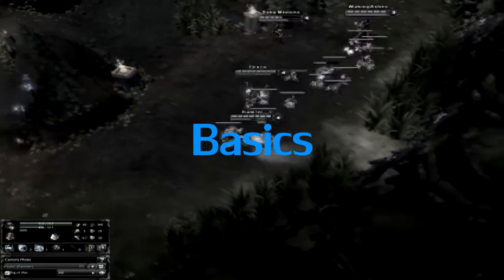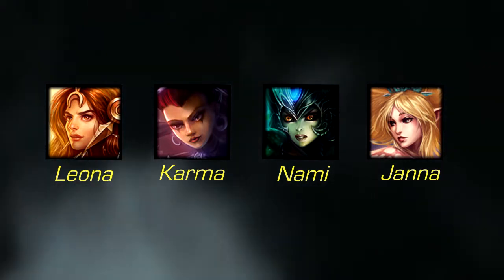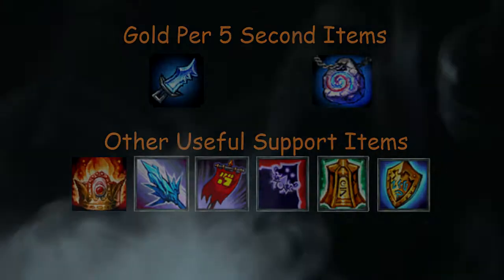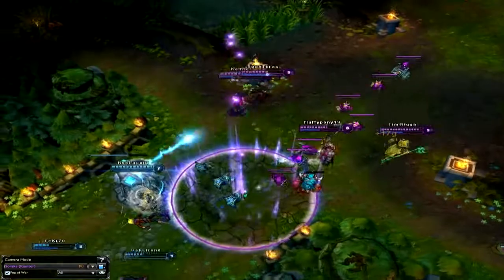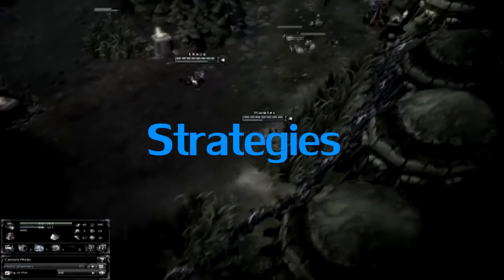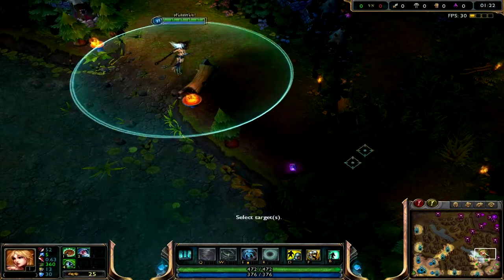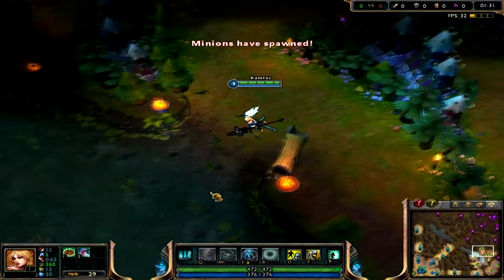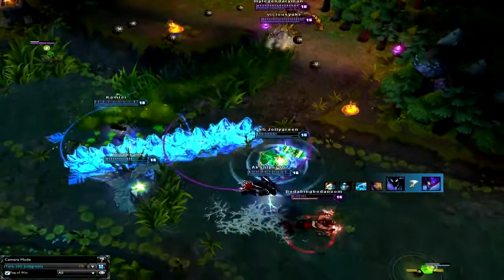Spaztic Gaming's Guide to Leauge of Legends: Support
Spaztic Gaming is here to help with basic tips and stratagies for supports! From champions, to ward placement, even masteries and build tips!